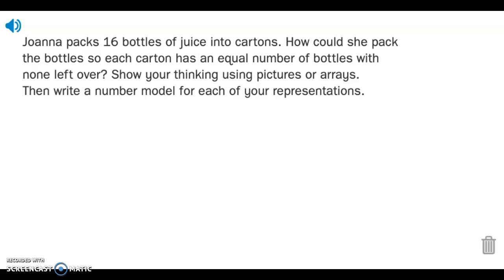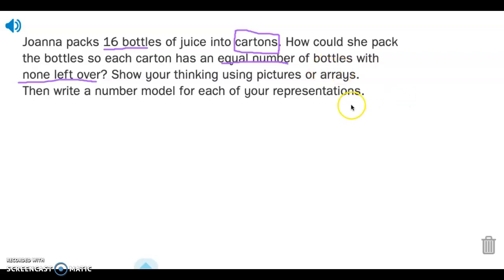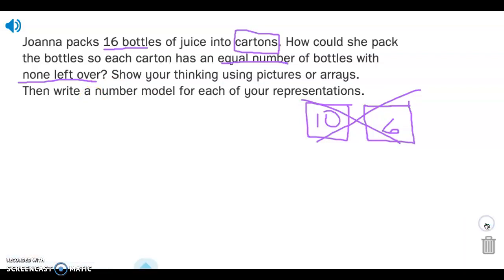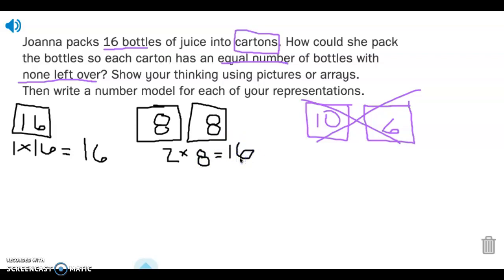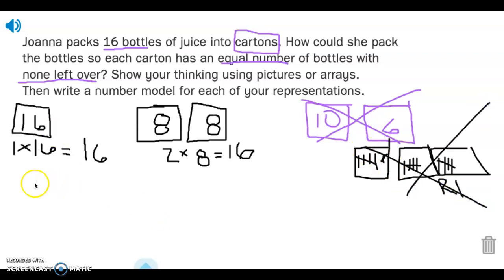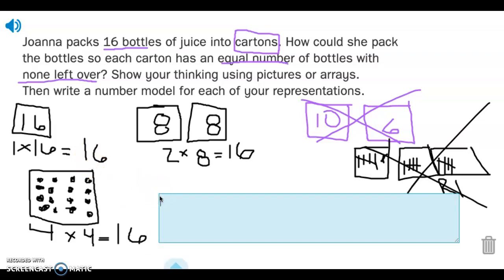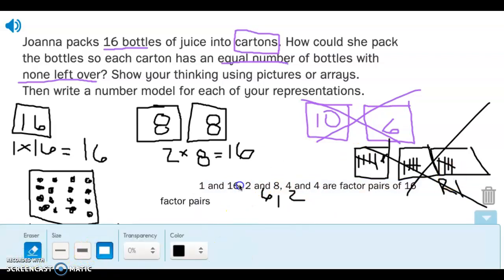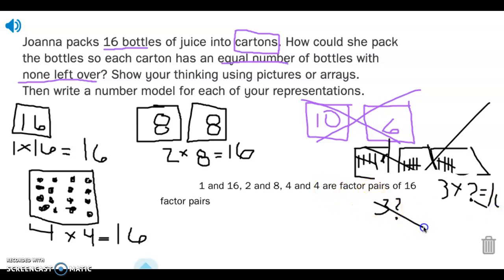8-3 Math Message